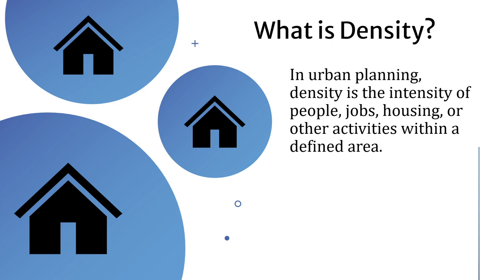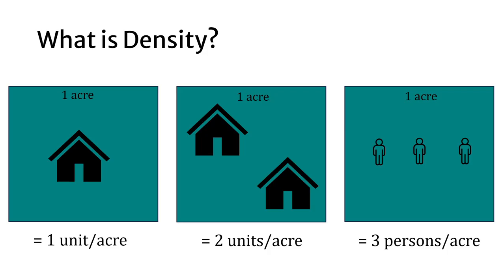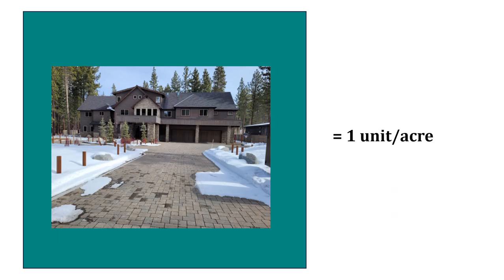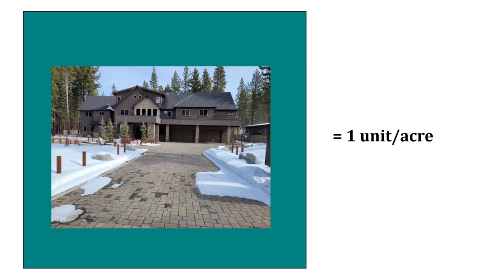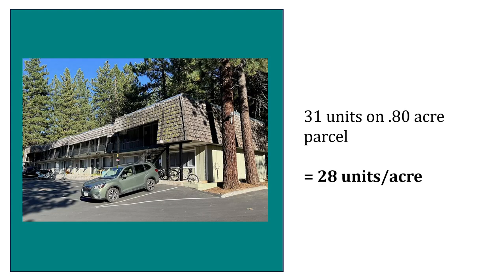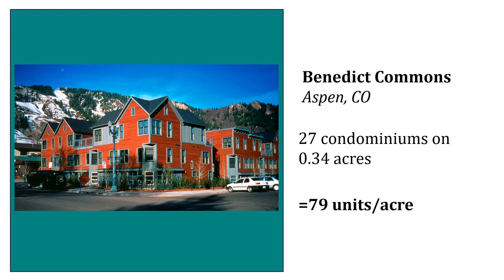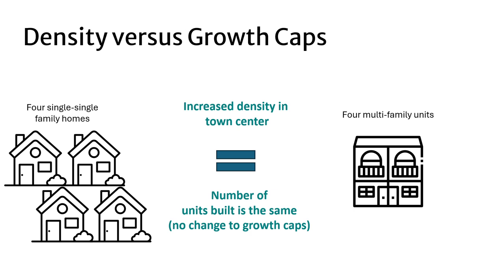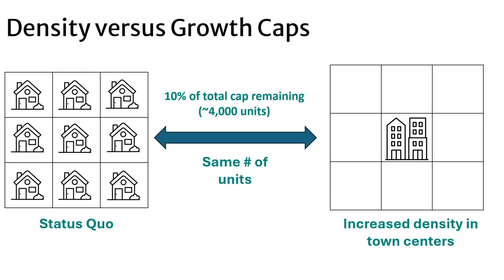Density 101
Overview of density, the benefits of density, and the difference between density and growth caps.